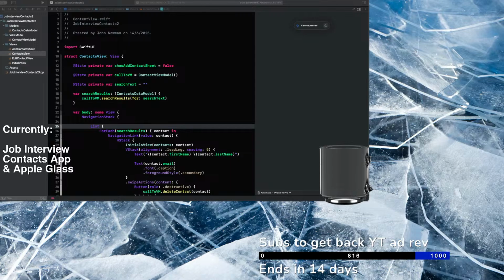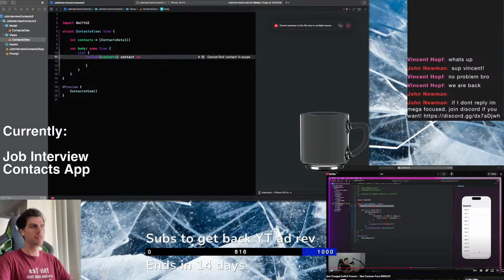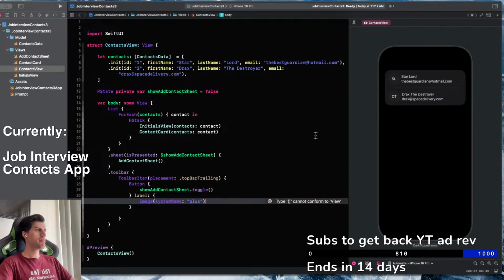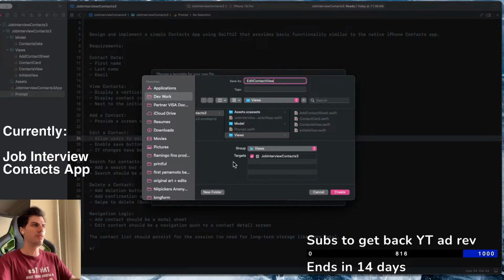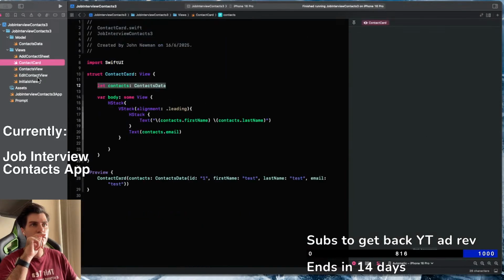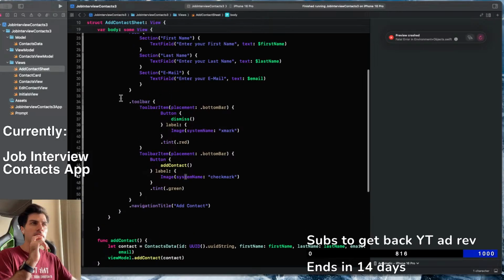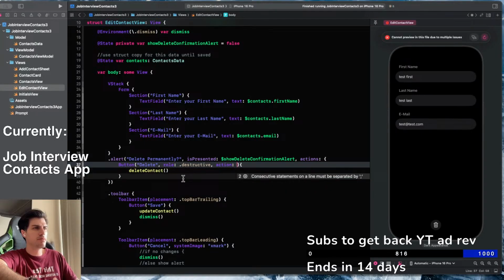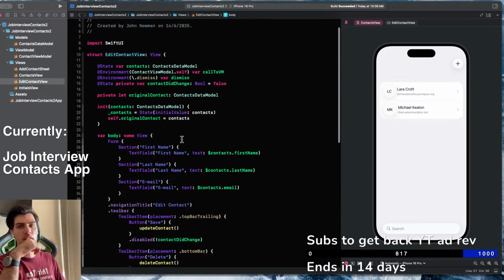Learning to Code so I can get a Junior Developer job...(swift programming language)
I've already started my journey learning SwiftUI and making apps. But I found a structure to follow going forward, with both the 100 days of Swift and my own projects. Let's do this!! Follow my progress, and *obviously* get inspired to start your own iOS development journey! wink.